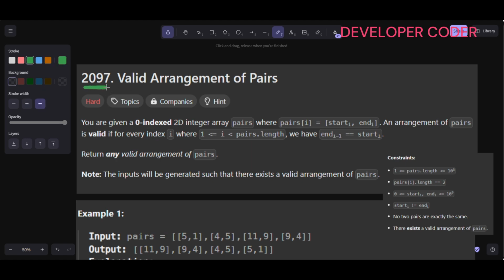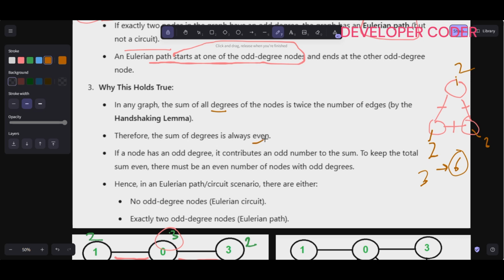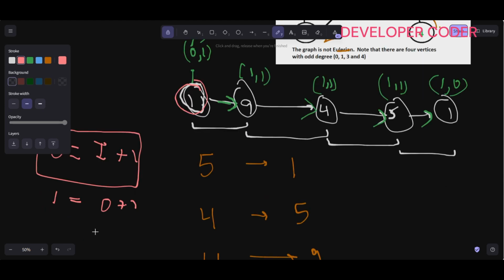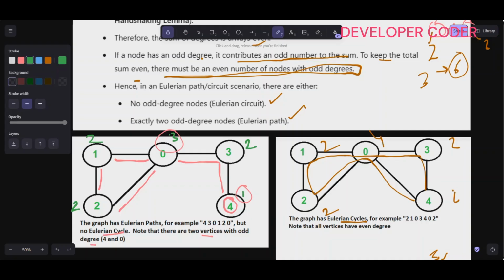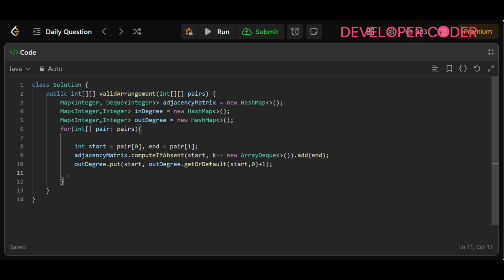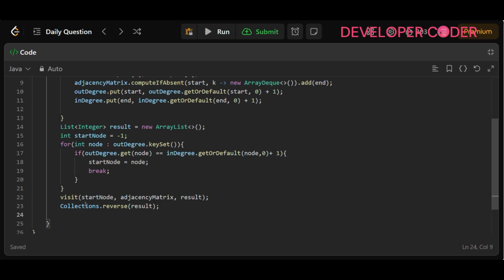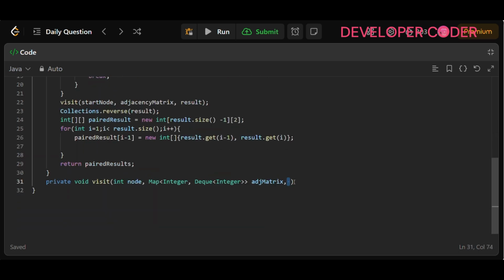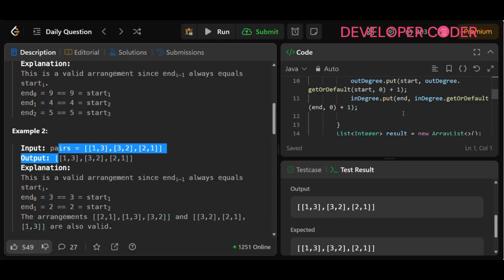Valid Arrangement of Pairs | Leetcode 2097 | Eulerian Path | Graphs | Java Code | Developer Coder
🔔 Welcome to Developer Coder, your one-stop channel for mastering LeetCode problems in Java!

In this video, we'll tackle the fascinating LeetCode Problem 2097: Valid Arrangement of Pairs using the Eulerian Path algorithm with a recursive approach. This problem dives deep into Graphs and presents a challenging yet rewarding experience. Whether you're preparing for coding interviews or enhancing your algorithmic skills, this video has got you covered!

💡 What's Included:

Detailed step-by-step explanation of the approach.
Insights into the Eulerian Path concept.
Complete Java implementation.
Optimization tips and tricks for graph-related problems.
🔗 Why Watch?
Gain a better understanding of graph traversal techniques, recursive solutions, and real-world applications of the Eulerian path concept, especially in competitive programming and technical interviews.

Valid Arrangement of Pairs Leetcode
Leetcode 2097 Java solution
Eulerian path Leetcode
Graphs problem Leetcode 2097
Java recursion graph problem
How to solve Leetcode 2097
Leetcode Valid Arrangement of Pairs
Valid Arrangement of Pairs solution
Directed graph Eulerian path
Graph traversal recursion Leetcode
Leetcode graph solutions Java
Coding problem Valid Arrangement of Pairs
2097 Leetcode explained
Leetcode graphs for interviews
Leetcode problem 2097 solution
Valid Arrangement of Pairs algorithm
Eulerian path explained Java
Java code for Leetcode 2097
Leetcode Eulerian path tutorial
Graph problems for coding interviews
Java coding solutions Leetcode
Recursion in graph problems
Directed graph problems Java
Leetcode path problems
Graph path problems explained
Valid Arrangement of Pairs tutorial
2097 Valid Arrangement Java
Recursive graph traversal Leetcode
Java coding for Valid Arrangement
Graph problem recursive solution
Leetcode graphs step-by-step
Java graphs Leetcode problems
Coding Valid Arrangement Leetcode
2097 Java graph solution
Graph Leetcode 2097 explanation
Java algorithm for graph problems
Graph traversal Valid Arrangement
Path problems Leetcode solution
Java graph algorithm Eulerian path
Leetcode Valid Arrangement walkthrough
Graphs Leetcode 2097 detailed
Java recursive graphs
Graph coding challenge Leetcode
2097 directed graph solution
Java Eulerian path explained
Graphs algorithm coding interview
Coding with graphs recursion
2097 Valid Arrangement of Pairs video
Java recursion tutorial
Directed graph Leetcode Java
Leetcode tutorial graphs recursion
2097 graphs in coding interviews
Java graphs Eulerian path
Leetcode graph traversal tips
Coding Leetcode recursion graph
Directed graph traversal Java
Java Valid Arrangement of Pairs
Path problems graph recursion
Leetcode Java recursion problems
Coding Eulerian path Leetcode
Graph problems Leetcode explained
Valid Arrangement of Pairs detailed
Leetcode 2097 complete guide
Java recursion in graphs
Leetcode path graph Java
Graph coding Leetcode Java
Java Eulerian circuit
Graph-based coding challenges
2097 graph algorithms explained
Java solution Leetcode graph problems
Graph problems coding Leetcode
Coding recursion path problems
2097 Valid Arrangement algorithm
Leetcode Eulerian problems
Graph traversal Java Leetcode
Leetcode problem 2097 in Java
Graphs recursion algorithms Java
2097 Leetcode coding challenge
Leetcode Valid Arrangement algorithm
Java graph traversal Eulerian
Leetcode graphs problem-solving
2097 path problems explained
Graph problems recursion Java
Graphs Leetcode coding interview
Directed graphs Java code Leetcode
Java algorithms Valid Arrangement
Graphs Leetcode 2097 explained
2097 graph coding interviews